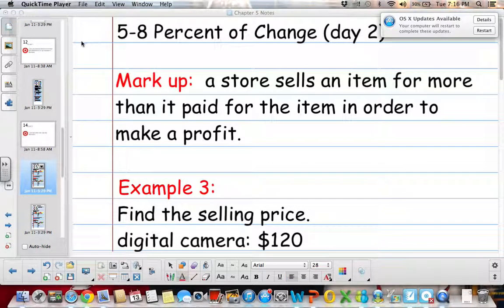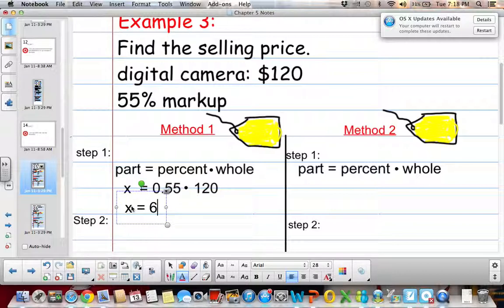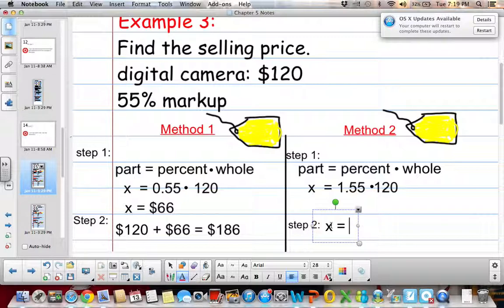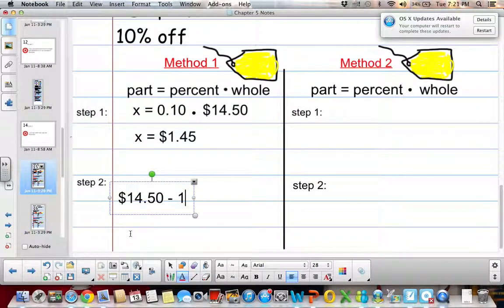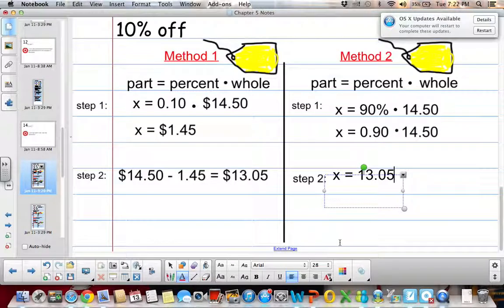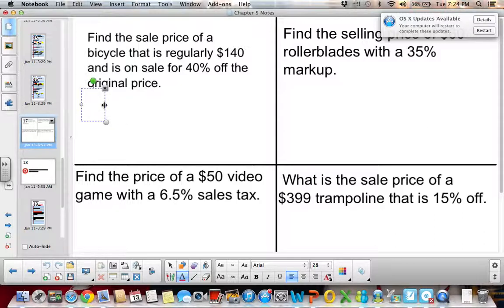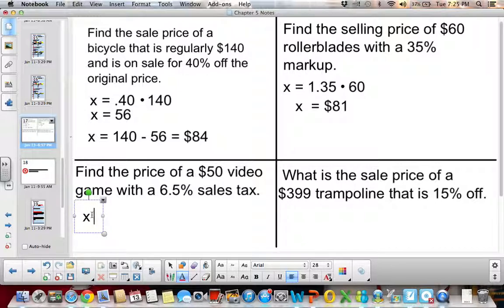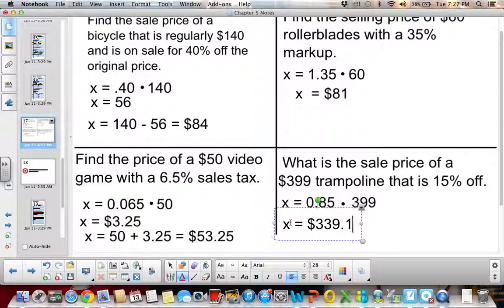5 8 Discounts and markups